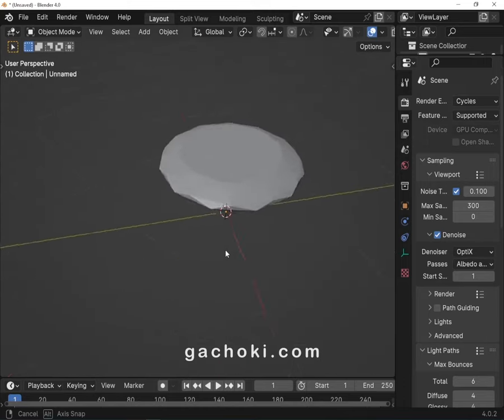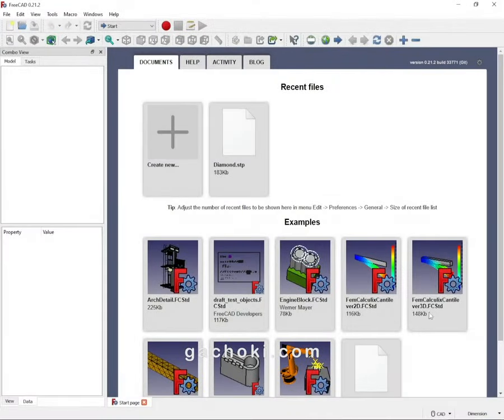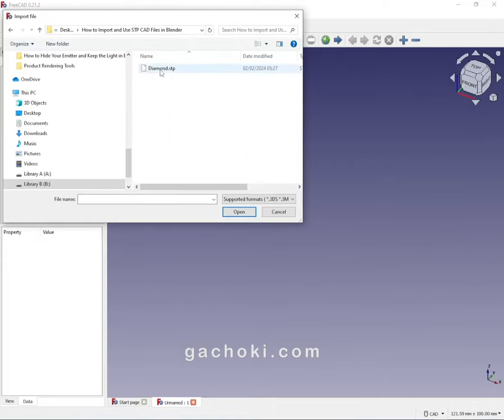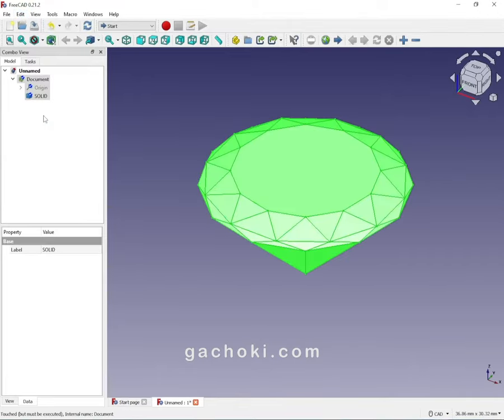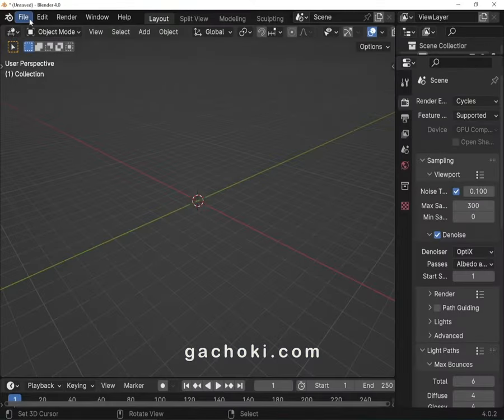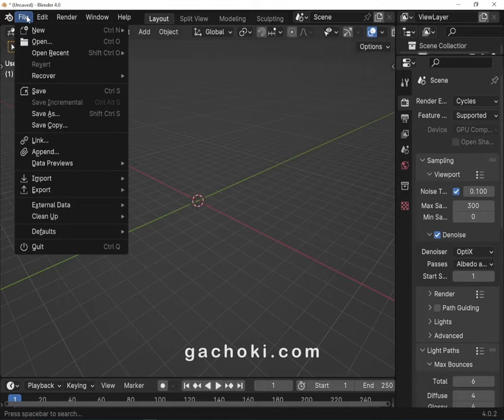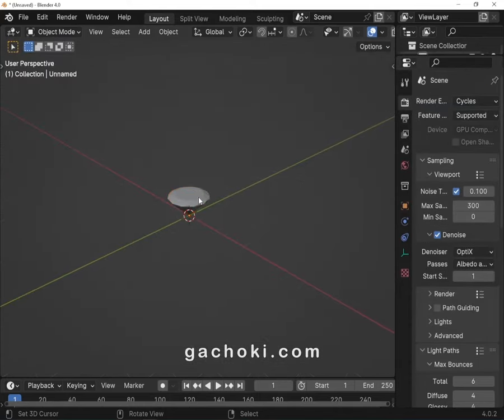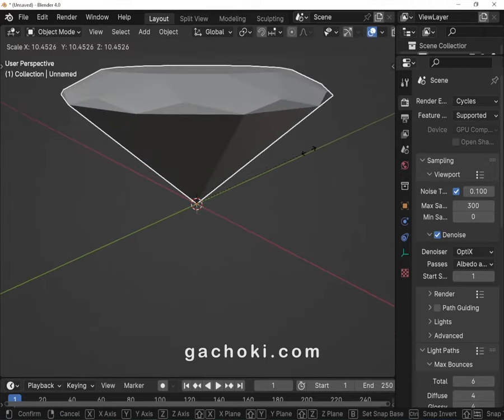How to Import and Use STP CAD Files in Blender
In this tutorial, you will learn how to import an STP CAD file to Blender using FreeCAD, a free and open-source 3D software.
If you need a text version of this tutorial, click the following